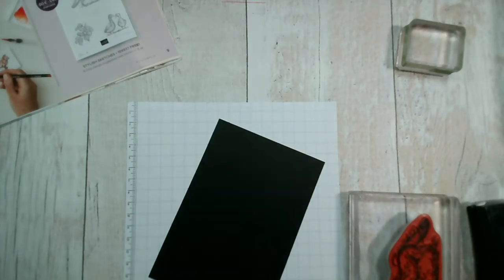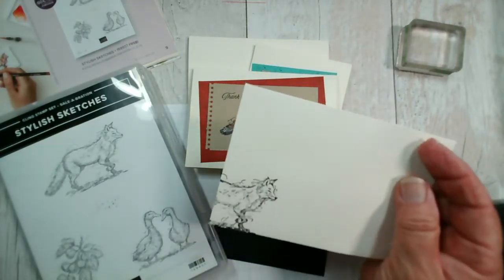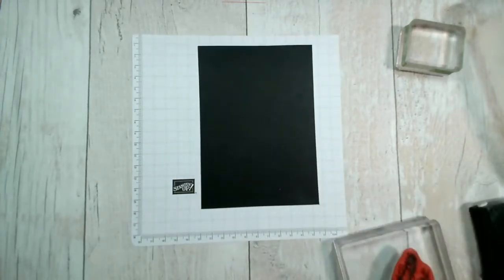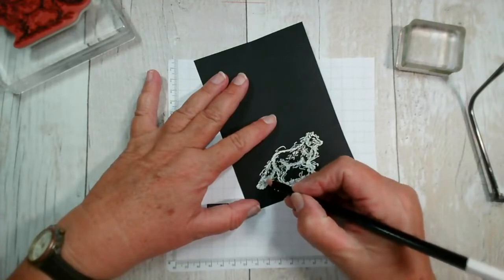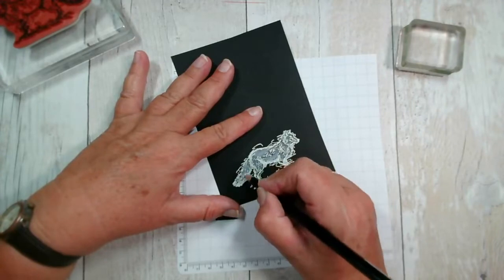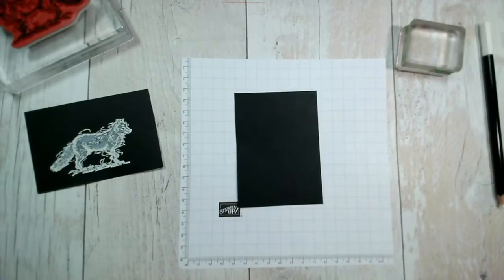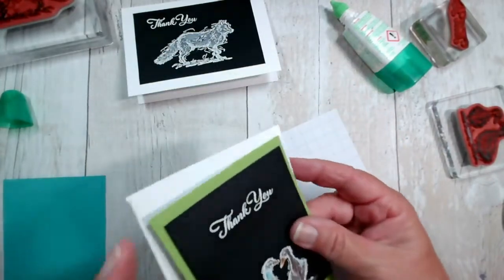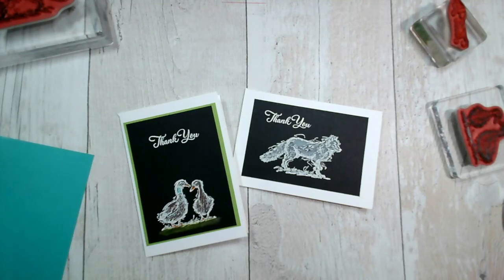Trying out a chalk painting look with stamps and watercolour pencils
I was out and about this afternoon, when I had the inspiration to try and see if I could re-create a chalk or pastel style painting- but using black card and our white watercolour pencil.
This was the result - which I was quite pleased with for a first try at this look.
I stamped the images from Stylish Sketches using Versamark ink, to which I added our White Embossing Powder, which I then heat set.
I used our white watercolour pencil - you could also use a chalk marker, and filled in the image. I think you could also add more details with a white Gel pen.
For the ducks I added the white pencil and then a small layer of colour.
Quite a fun technique which I will try again in the future. If there was a larger area to colour in, I think I could use the watercolour pencil to add more detail than I did here. Watch this space!